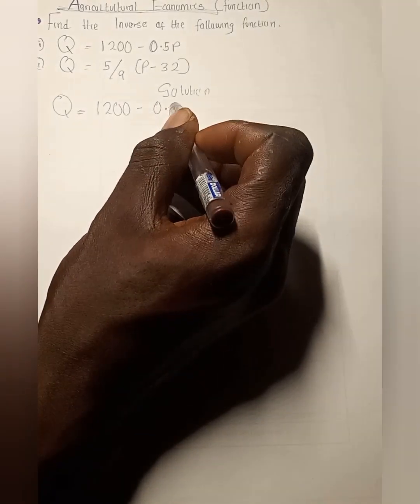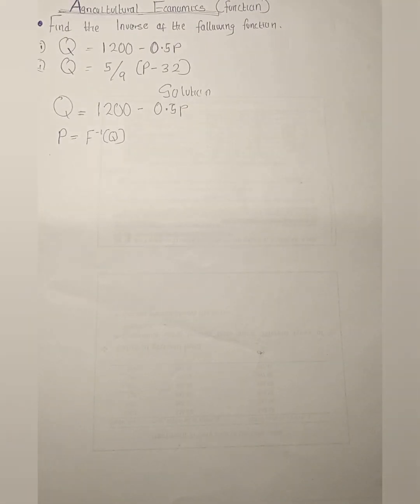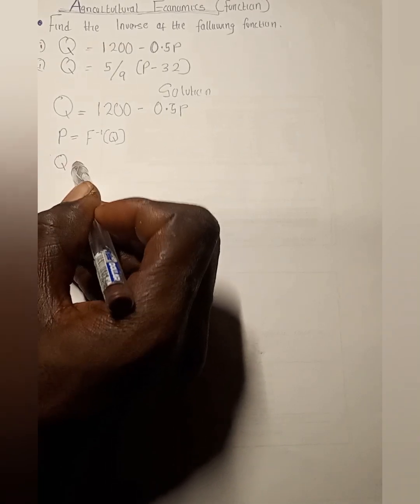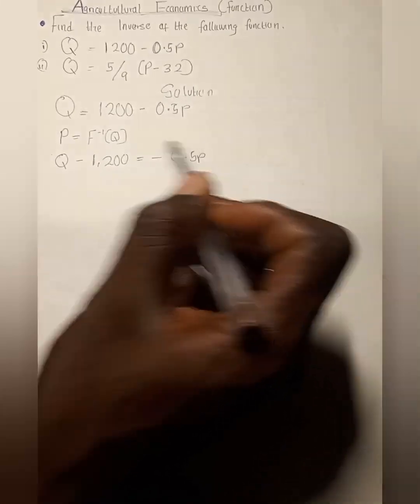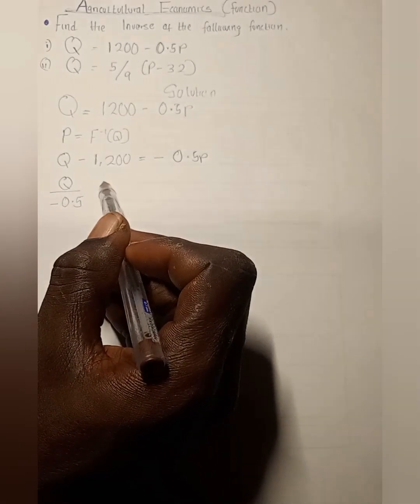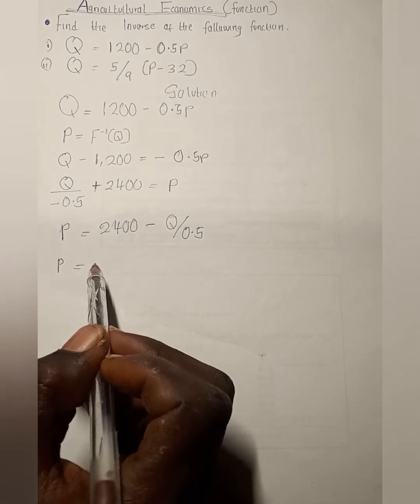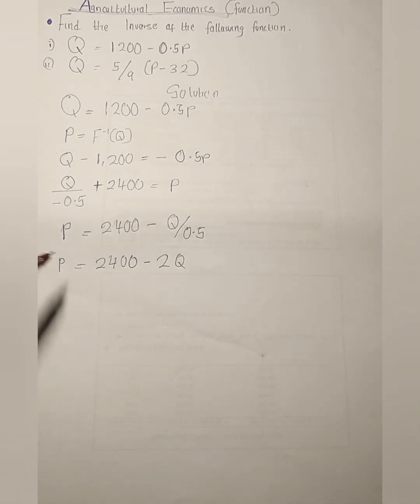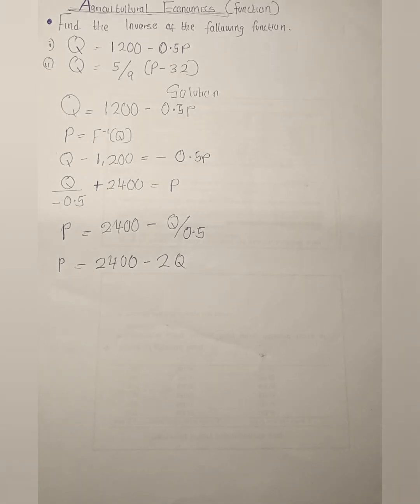HOW TO FIND THE INVERSE OF Q=1200-0.5P EASY TRICK (AEE 214)